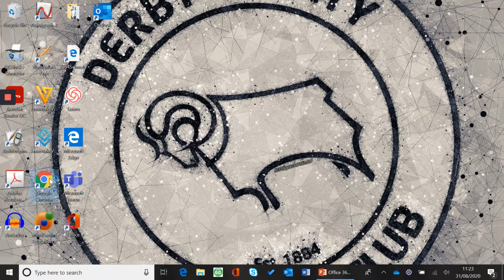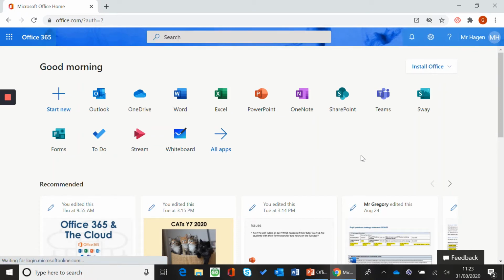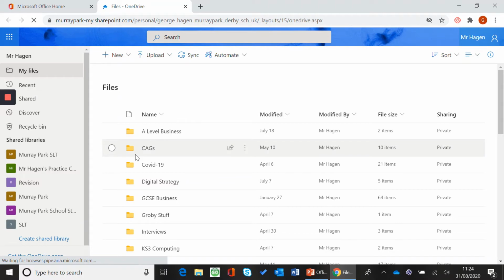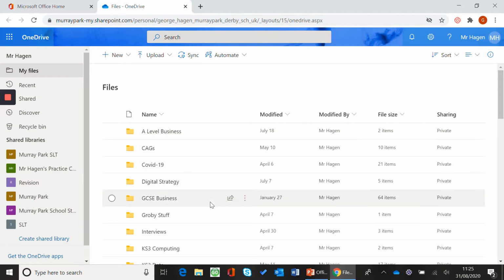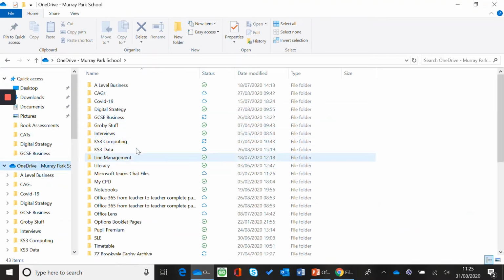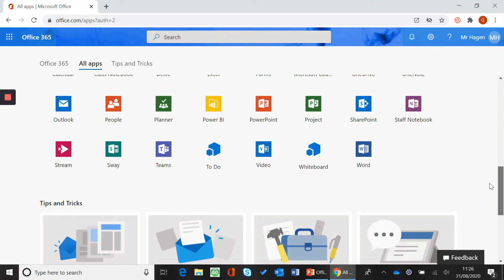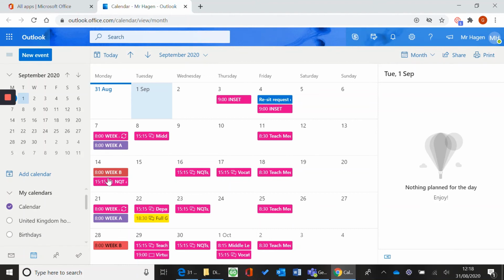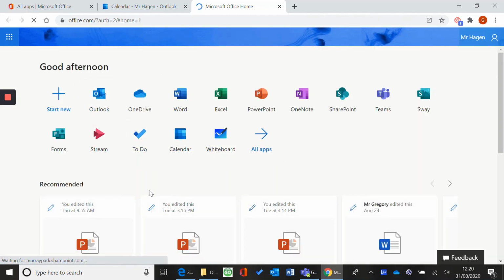1 Introduction to Office 365 & OneDrive